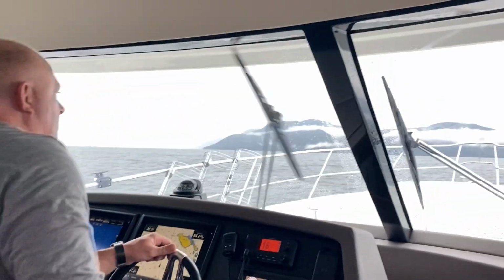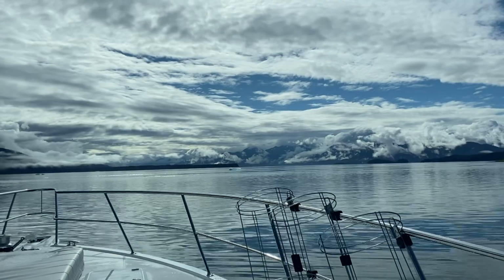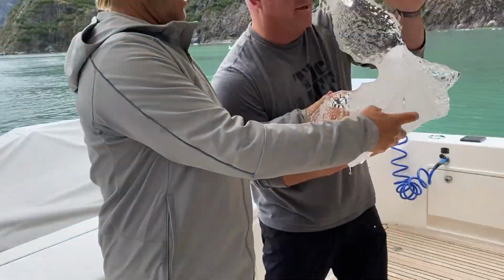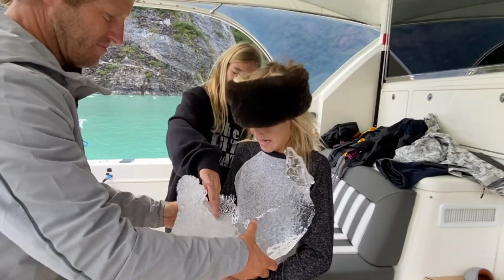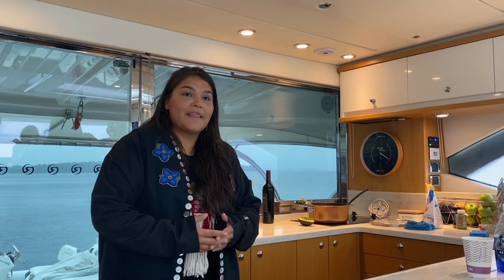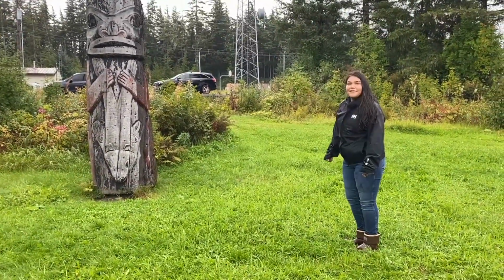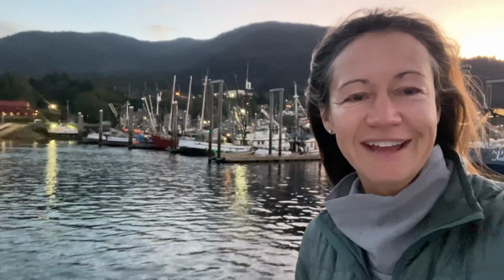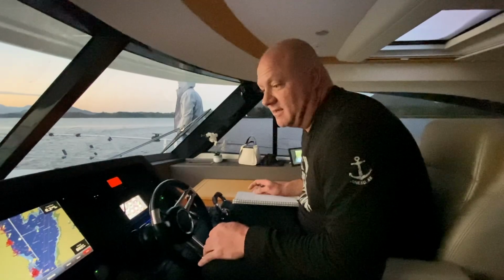Alaska - The Inside Passage (Alaska 3 of 3) alaska insidepassage rivierayacht Ep 71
We continue down the Inside Passage of Alaska visiting Tracy Arm, Baranof Hot Springs and Lake.  We drop Brad and the boys in Ketchikan and continue all the way to the Ballard Locks in Seattle.

We're taking a bit of a break from boat life but will be back on board in summer 2023.

About us:  We are a family of four who have been living on our boat for the past 2+ years with our two boys and our newest addition, a Havanese pup named Ruby.

We worked hard in our 20's and 30's and built a company that has an amazing team managing it and allows us to work remotely and take time to enjoy this time with our fmaily.

We love adventure, sports and an active lifestyle but also take pleasure in a great meal or a sunset gin and tonic.   Boat life is challanging and busy but we have been learning as we go and have a great appreciation for the sailing community and the willingness of others to teach and share skills.